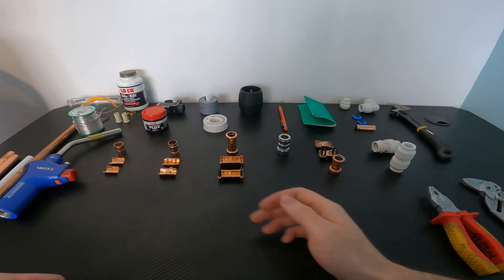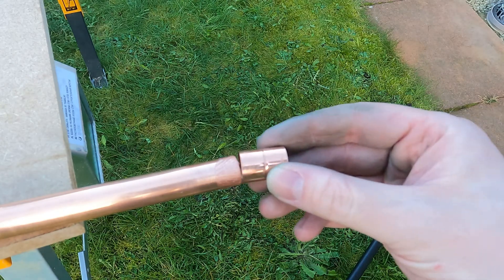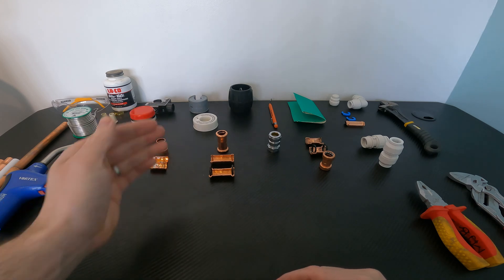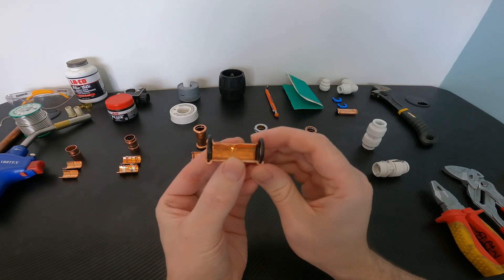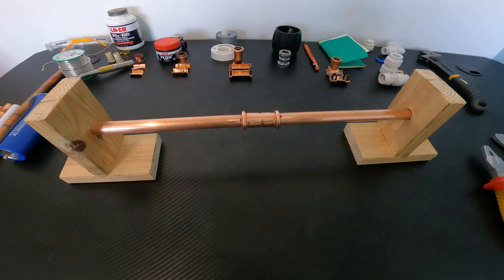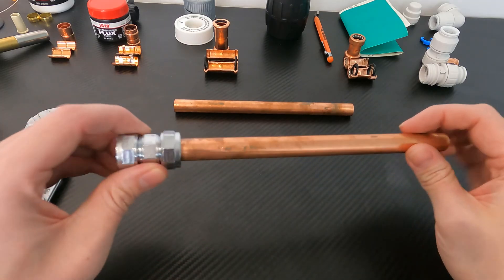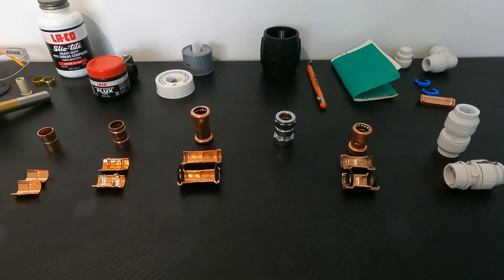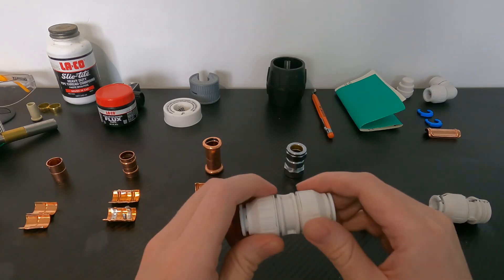PLUMBING IS EASY - NO MORE SOLDERING! 6 DIFFERENT METHODS FOR CONNECTING COPPER PIPE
Plumbing fittings using 6 different methods: I show the advantages and disadvantages to all 6 methods so you can make an informed choice on what method will suit you best.
SOLDERED FITTINGS
YORKSHIRE FITTINGS
PRESS FIT FITTINGS
COMPRESSION FITTINGS
SHARKBITE FITTINGS
PUSH FIT FITTINGS